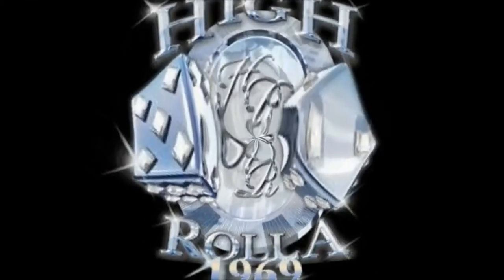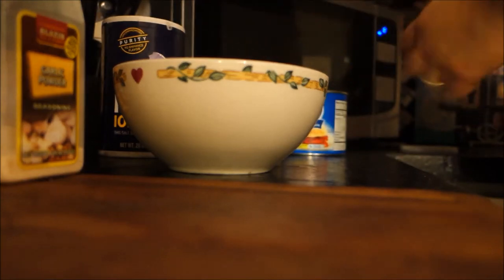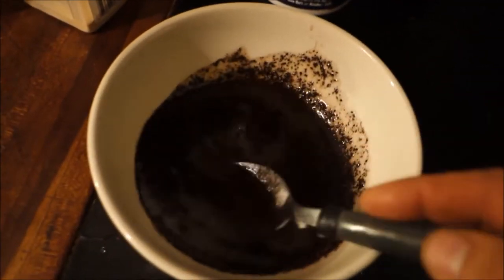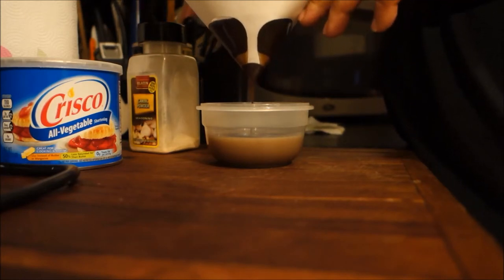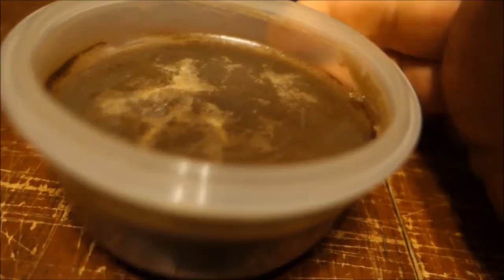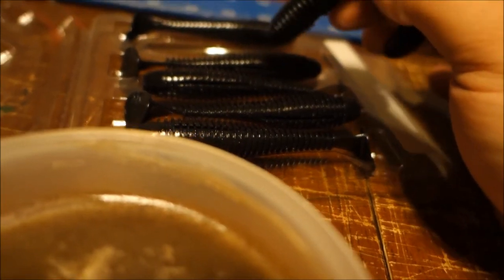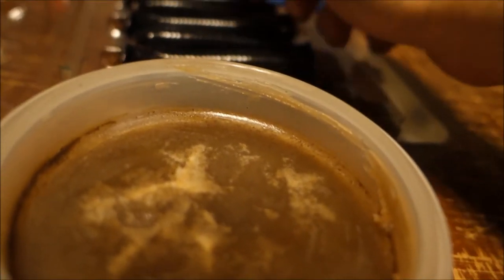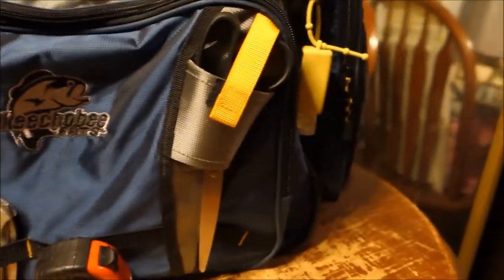Make Your Own Fish Scent, Catch More Fish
This is a how to video on fish scent made at home.
Follow me if you like my videos